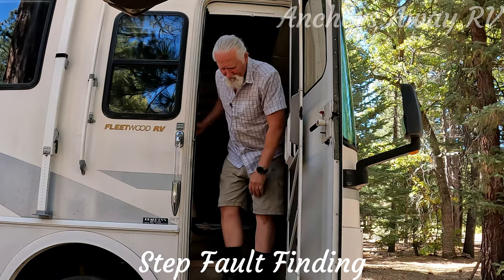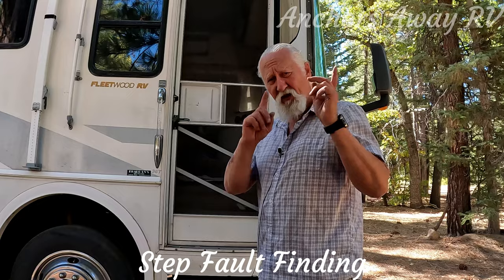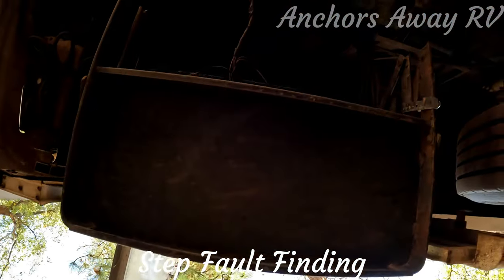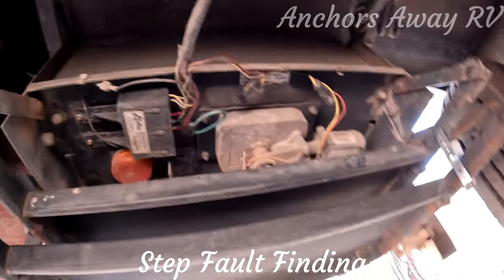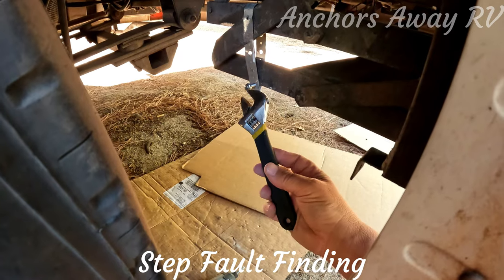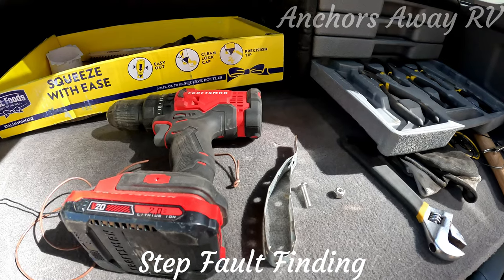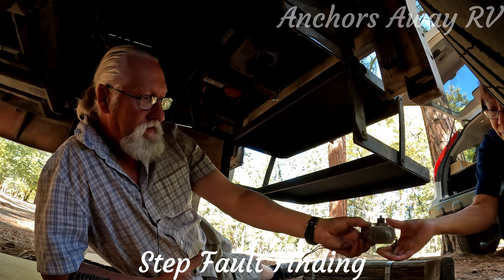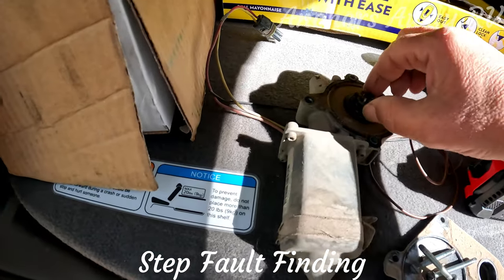Don't LOSE a Finger! RV Step Repairs Made Easy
If you're having trouble with your RV auto step, this video will help you troubleshoot and repair the issue. Learn how to fix your auto step easily!